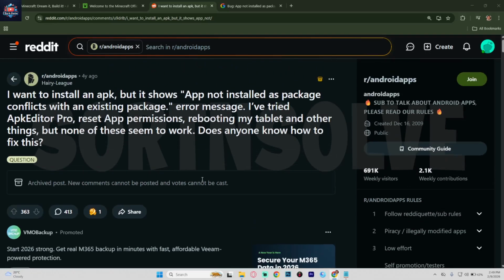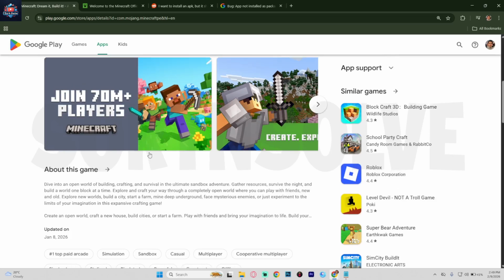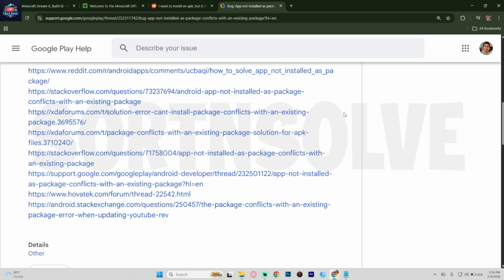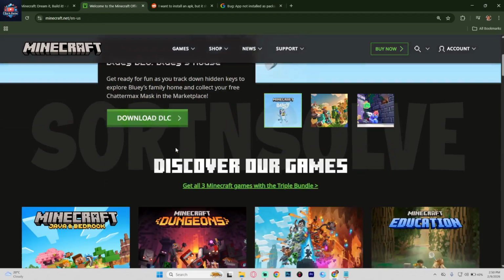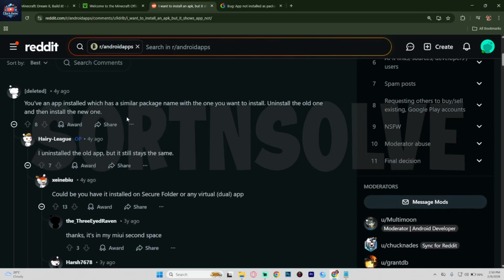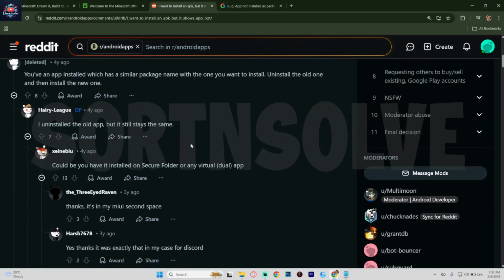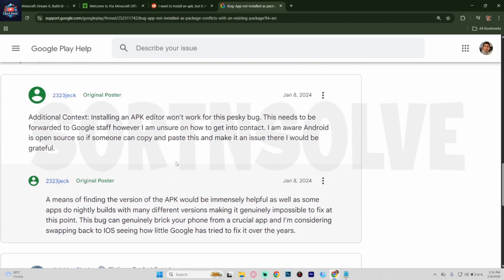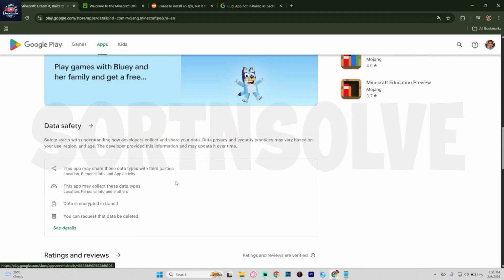How to Fix Minecraft App Not Installed as Package Conflicts with an Existing Package - Full Guide